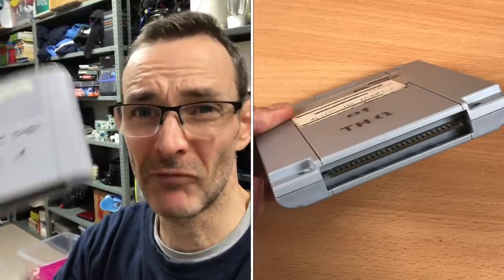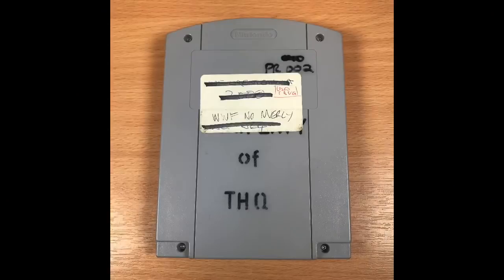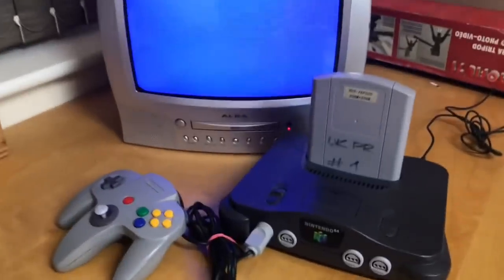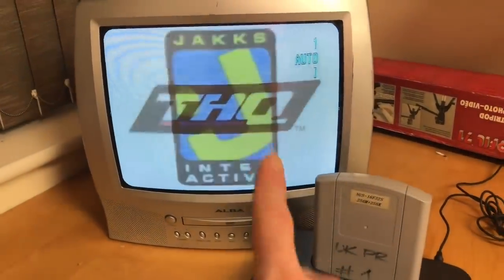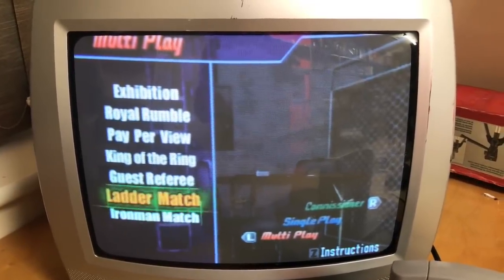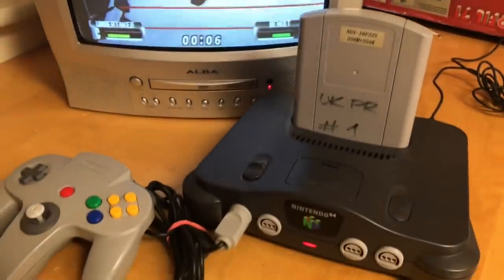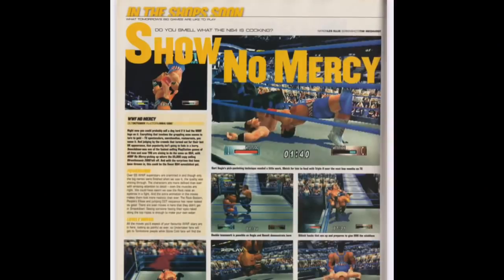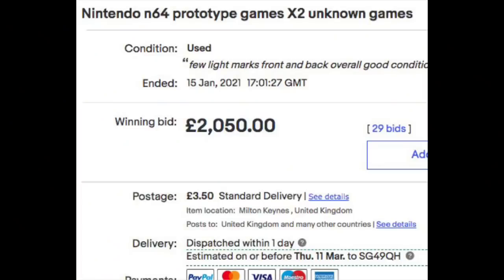Rare Nintendo 64 WWF No Mercy Game Developers cart - How much is it worth?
We ended the auction due to people bidding silly high amounts with no intention of buying.

If you would like to support our business and Youtube channel...

Brown paper void fill
Large letter size guide
Helix compact postage size guide
Blue trolley we use at boot sales
Zebra Label Printer
Poly Mailing bags 100 x Mixed Sizes (ideal for clothing)
Jiffy bags - Bubble Mailers (DVD size - large letter)
Larger F3 Jiffy Bags (fit 2 x DVD side by side as a large letter)
High Quality Tape Gun
Black Clingfilm Packing Wrap
Ziplock bags for boardgame parts
Softbox lighting set up (cheap but effective lights)